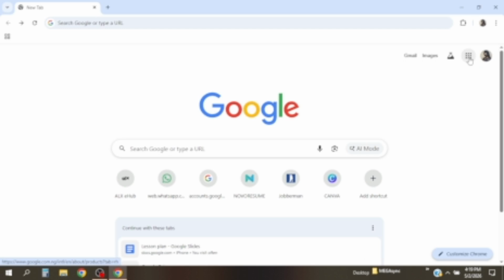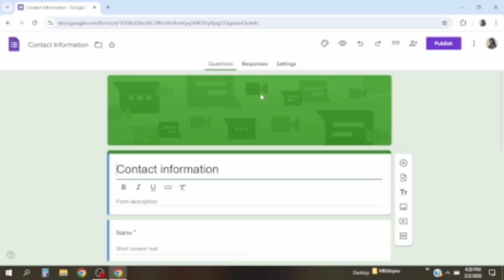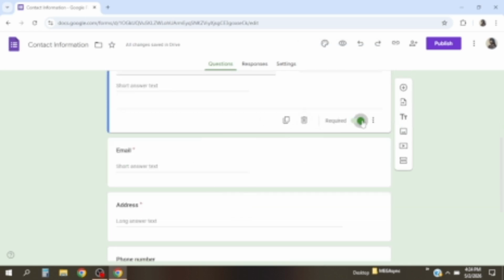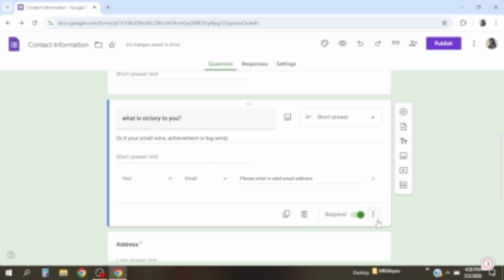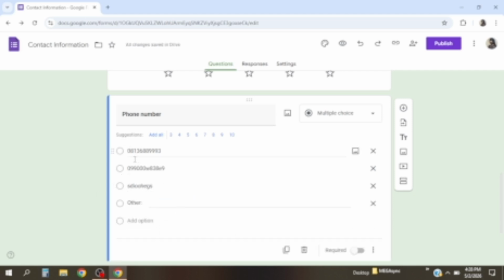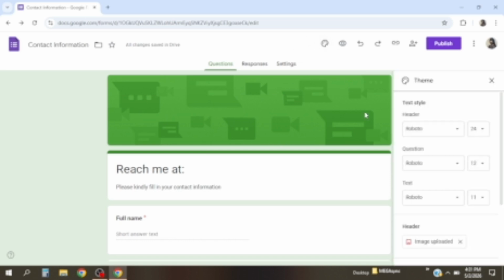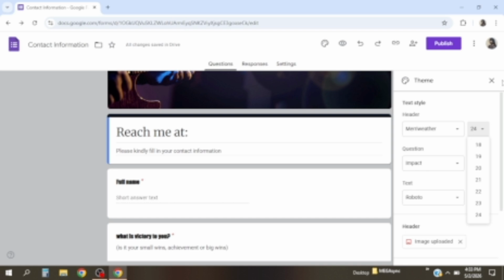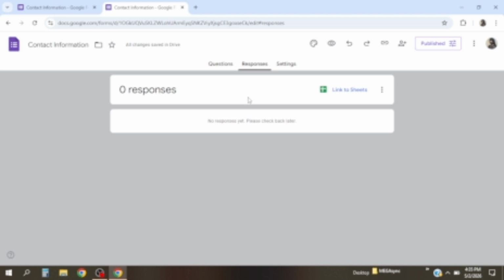Creating google form like a pro for beginners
This video helps beginners create Google Forms from scratch, with step-by- step directions.